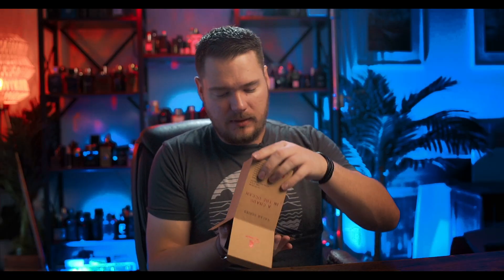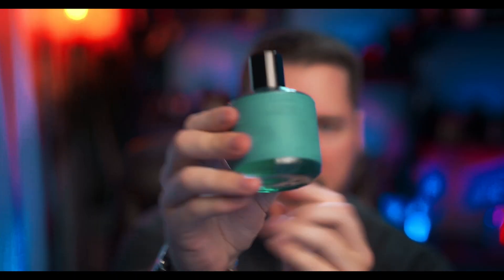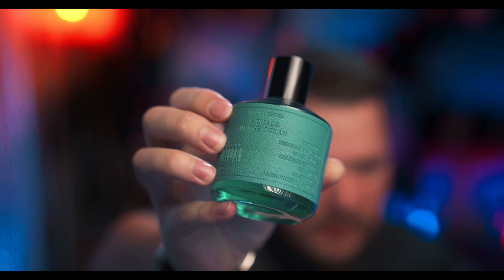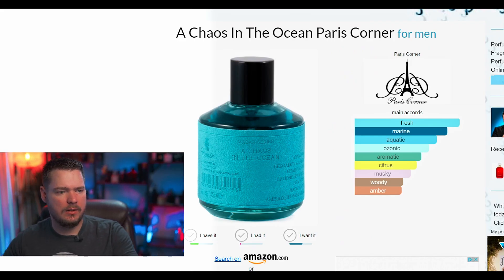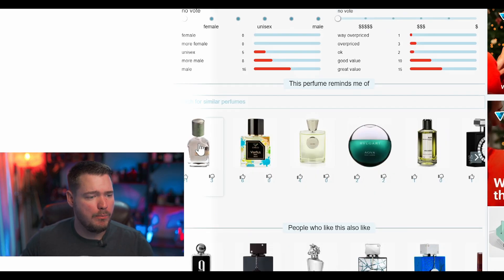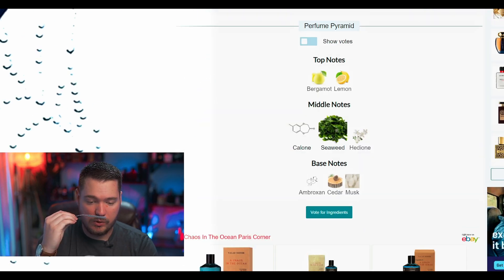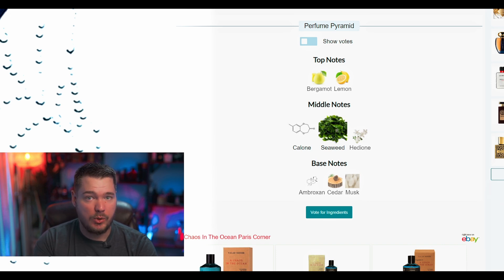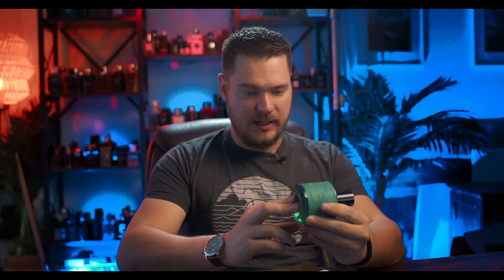A TRUE OCEAN FRAGRANCE! Paris Corner Chaos in The Ocean Emir First Impressions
Creating my Reviews, Battles, and Weekly rotation videos is a labor of love, and I put a tremendous amount of time and effort into making them as exciting and informative as possible for you. Your support means the world to me.

Coming soon in 2024.

💥 Keep track of your favorite fragrances and weekly rotation with an easy-to-use Fragrance Dashboard @

✔ 5ml Spray Bottles to carry fragrances around everywhere

My Equipment for Filming:
Sony Z1 E2